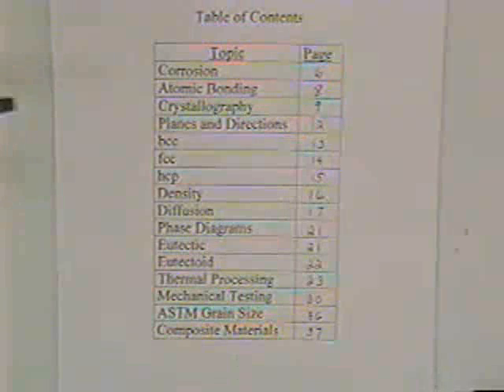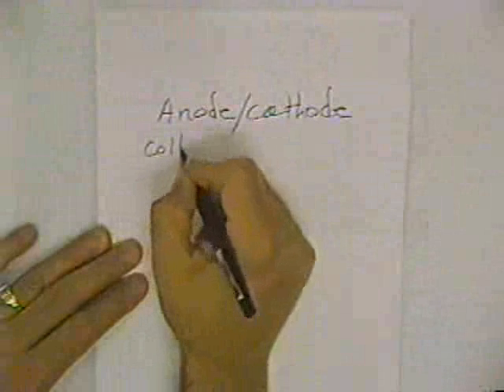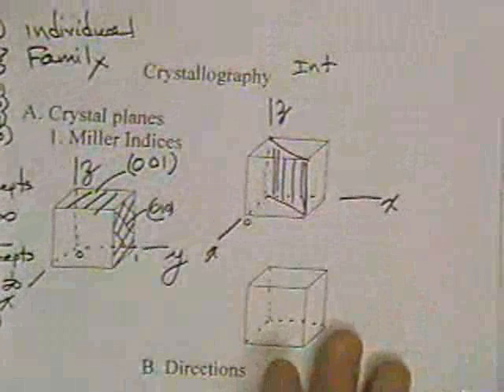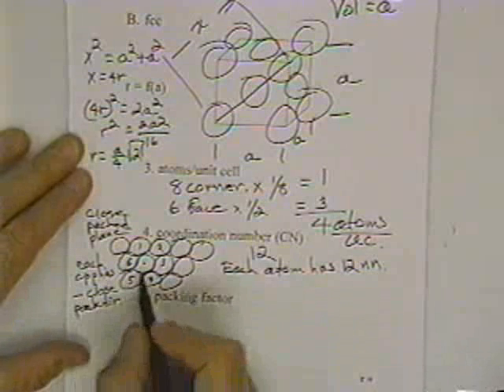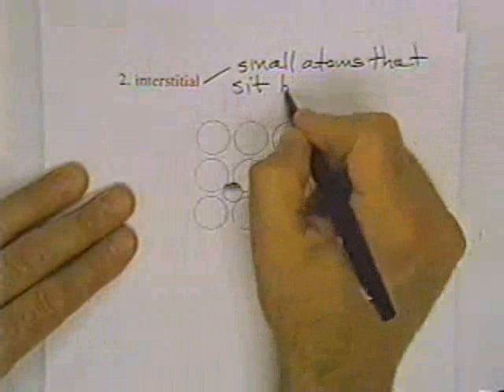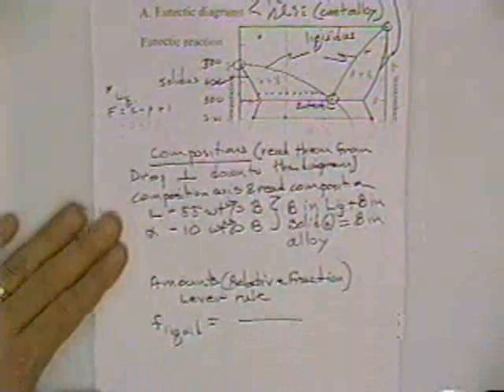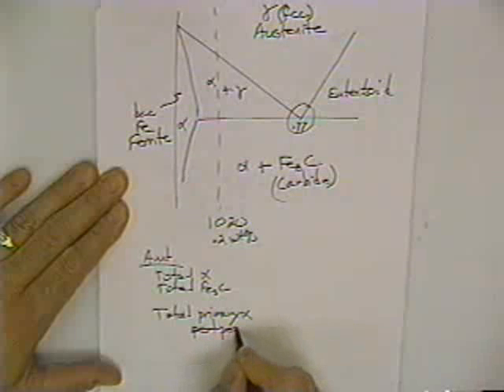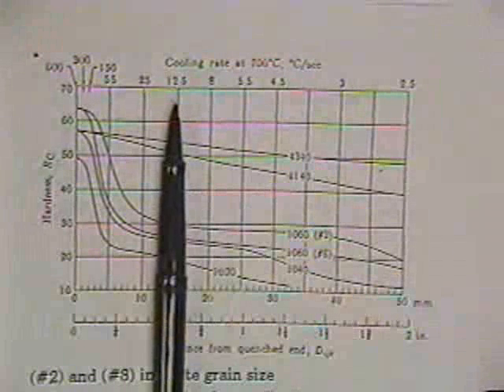FE Materials Review Part 1 of 2